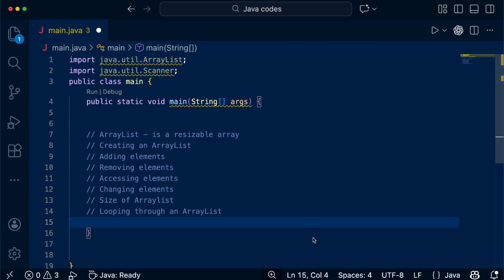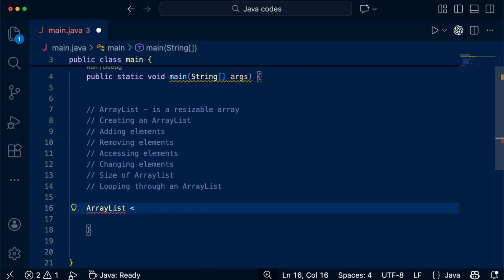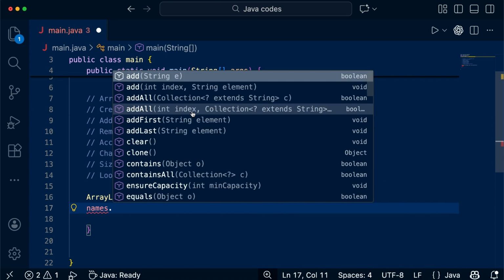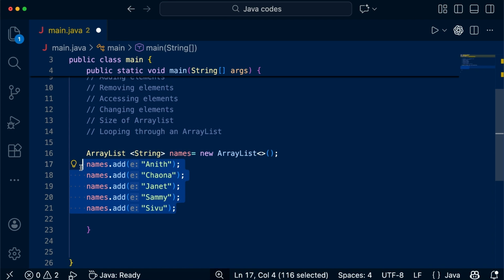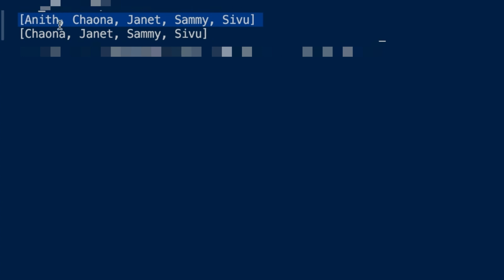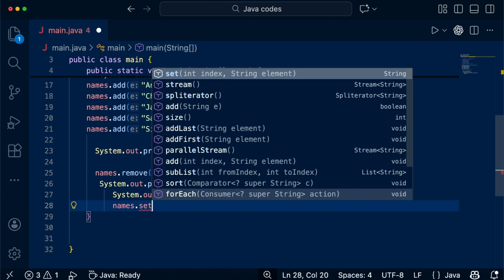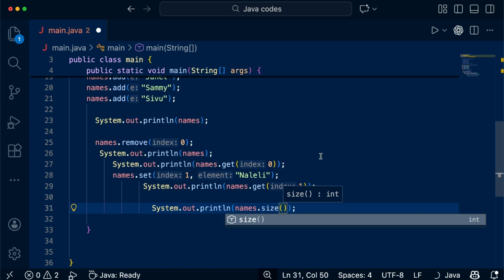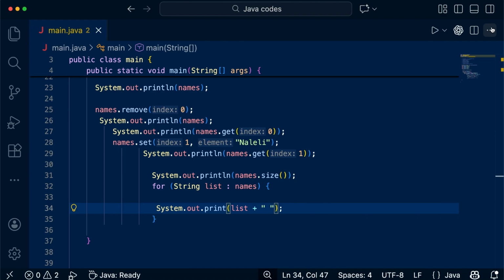Arraylists in 5 minutes!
This video is an introduction to arrays which covers how to add elements, remove element, change elements in an arraylist, check the size of the array post and also loop through the arraylist

0:00 Intro
0:43 Creating an arraylist
1:21 Adding elements
1:39 Removing element
3:13 Accessing single element
3:48 Changing Value
4:25 Size of the Arraylist
4:57 Looping
5:26 Outro